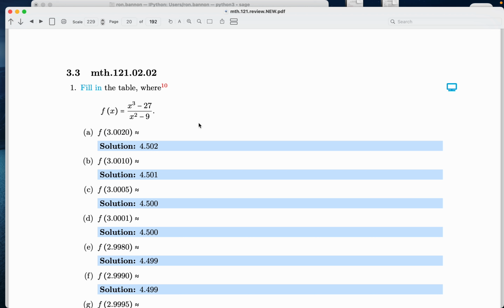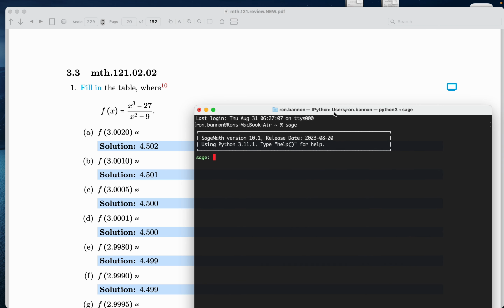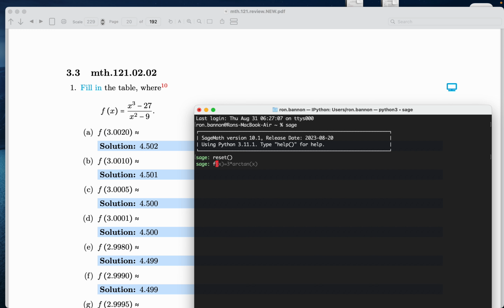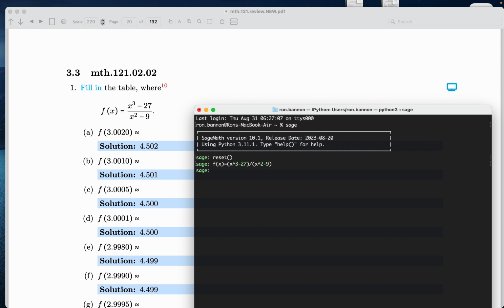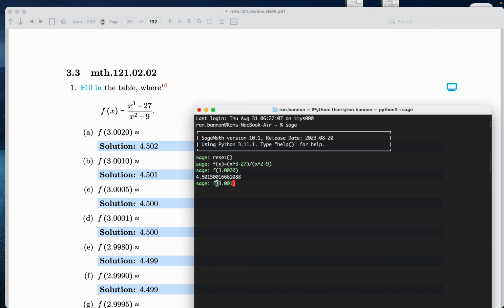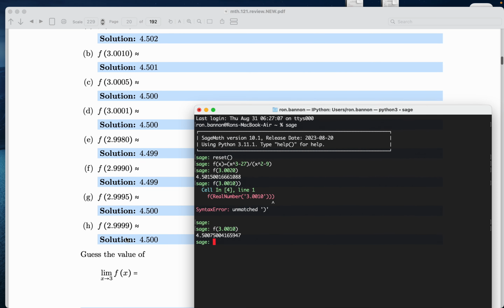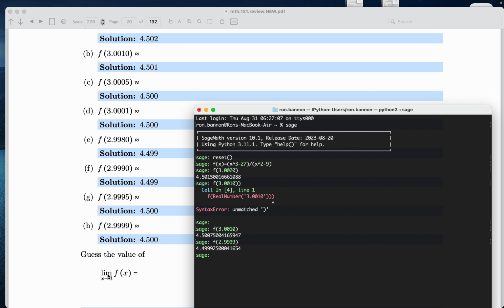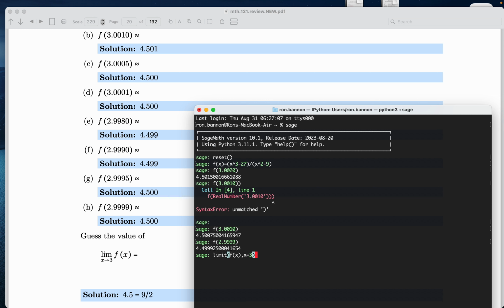mth 121 02 02 01 sage